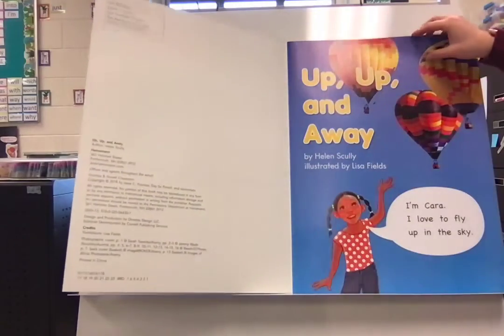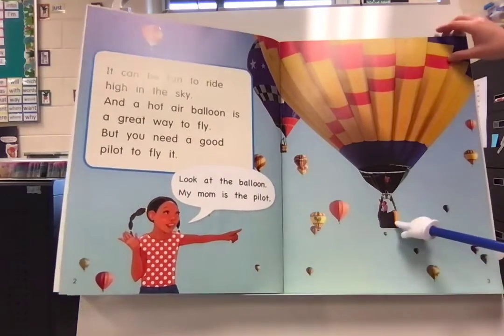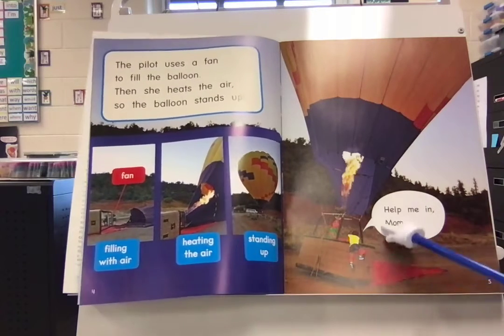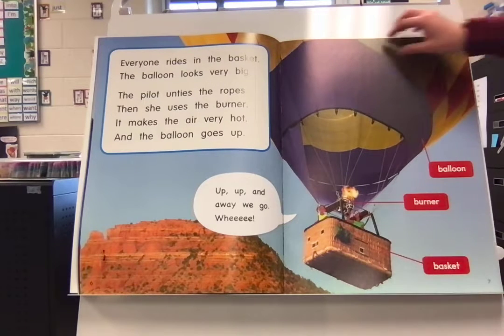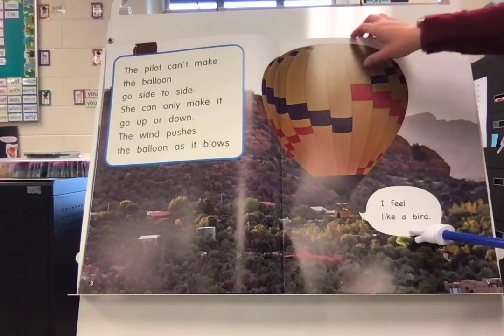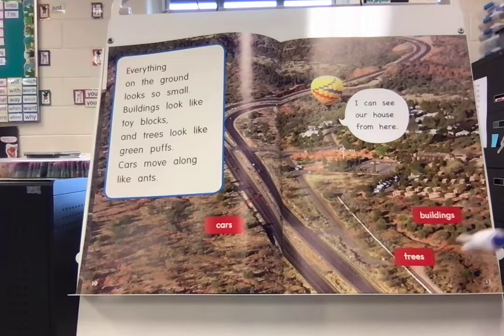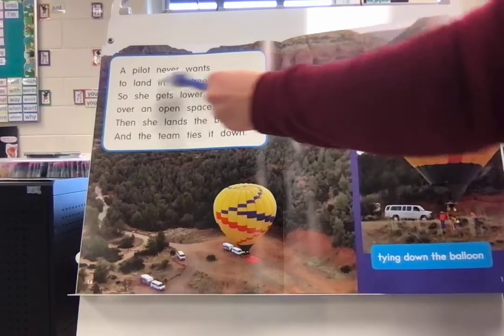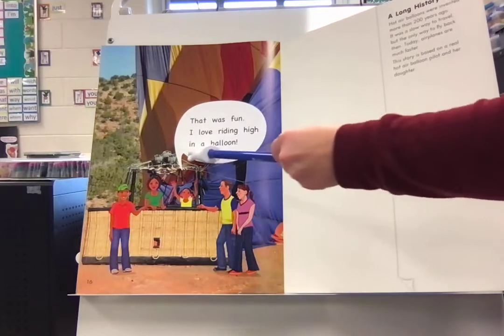Up, Up, and Away